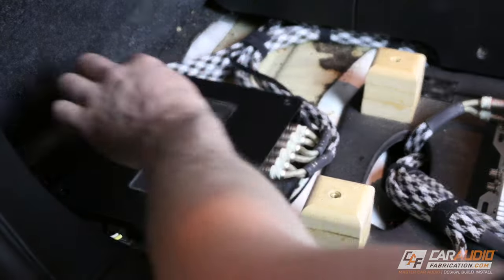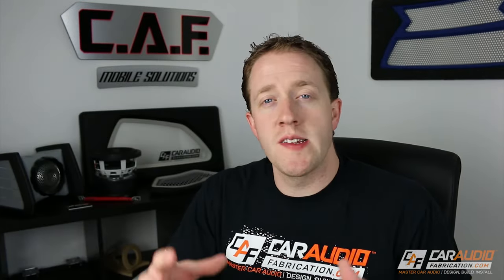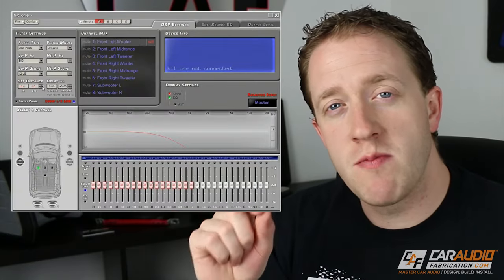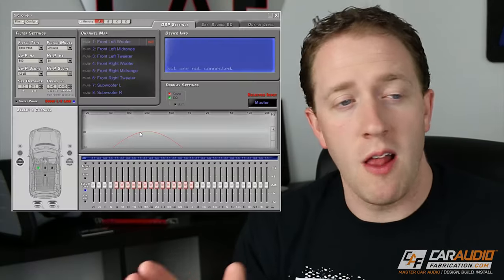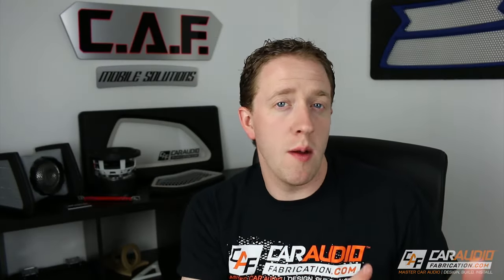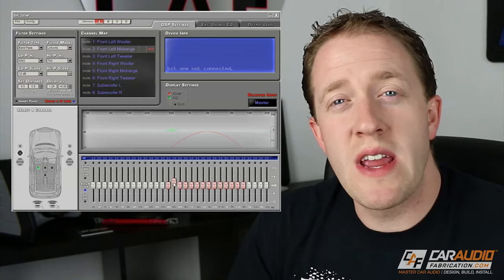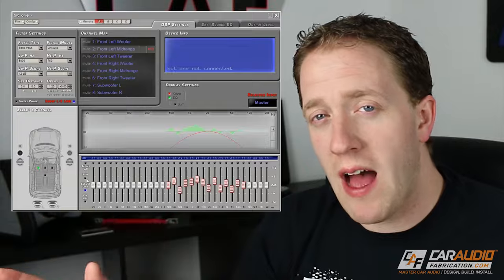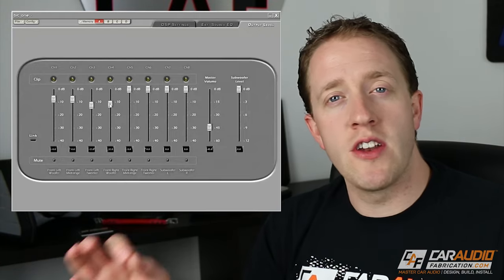What is a DSP? Why you need a Digital Signal Processor for Car Audio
What is a DSP? A digital signal processor allows you to independently control many different aspects of each speaker within your custom car audio system. You can perform different tuning tasks with a DSP such as controlling time alignment to create an excellent center image, you can tune crossovers to send only certain frequencies to tweeters, mid range speakers, mid bass speakers and subwoofers, and you can control an equalizer to tune each speaker to a target level response using an RTA. Learn more in this video! Thank you to Elettromedia for providing the DSP shown in this video!

--SUPPORT THE MAKING OF CAF—
Early Access to Videos, Secret Videos, Direct Messaging for Questions: